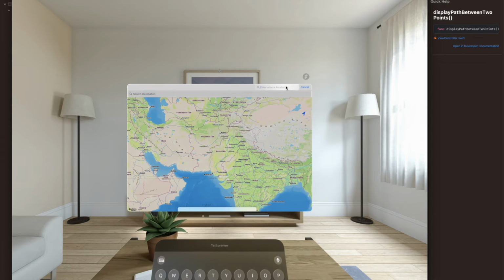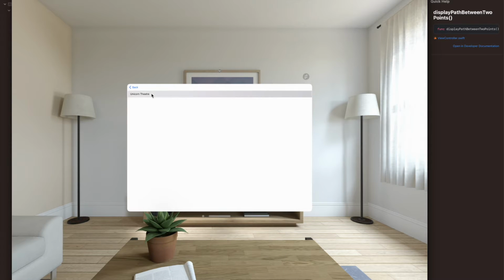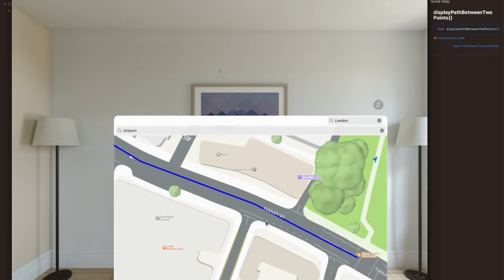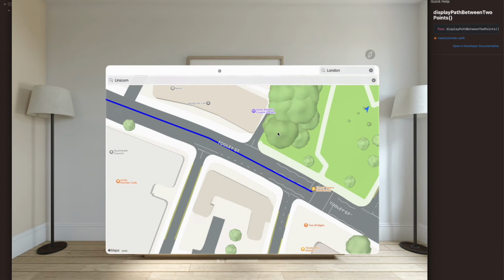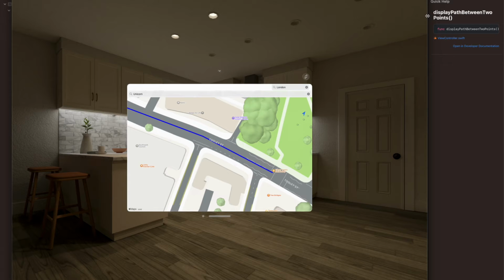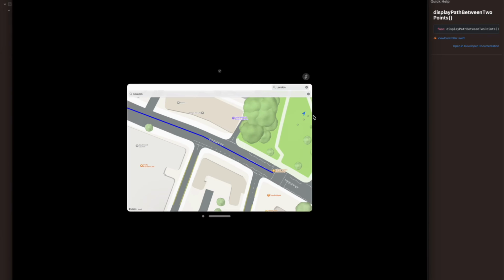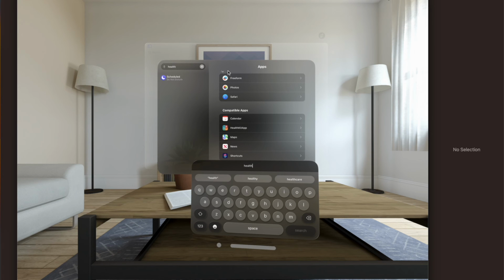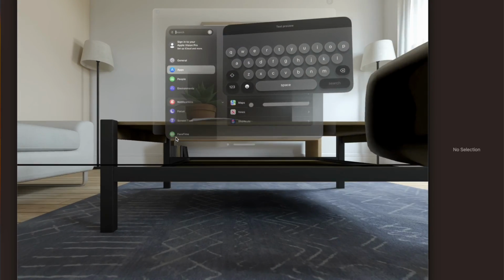Exploring the Vision OS simulator with MapKit and HealthKit IOS Apps | Xcode 15 Beta | WWDC23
This video explores the apps of Mapkit and Healthkit on Vision OS Simulator using IOS 17 and Xcode 15 Beta. Both apps works well on simulator of VisionOS | VisionOS | Xcode 15 | iOS 17 | Swift | SwiftUI Xcode 15 | SwiftUI for iOS 17 | Xcode 15 SwiftUI. Only Healthkit data is unavailable on VisionOS since we have no fitness/Health Apps from Apple on Vision OS for now.